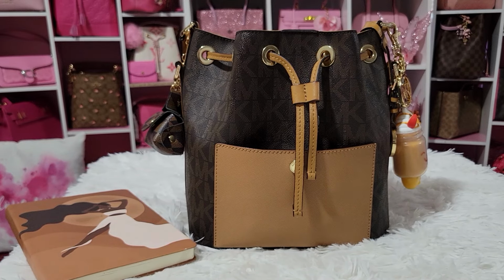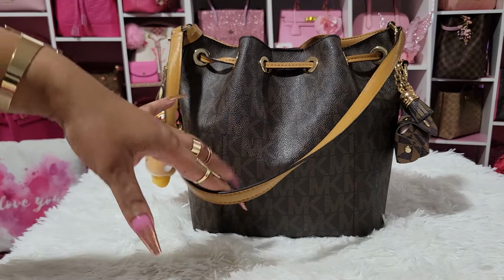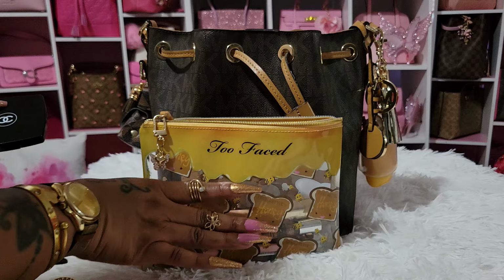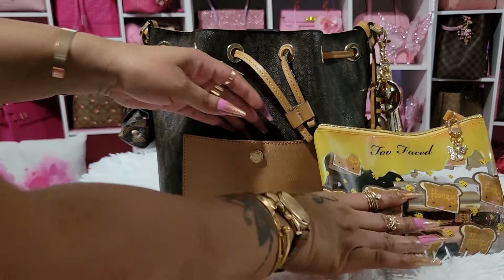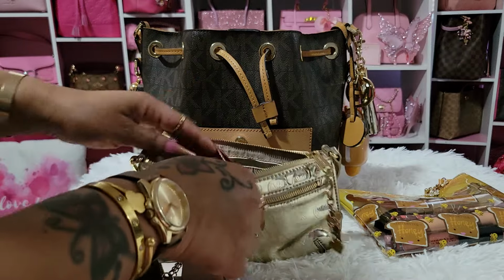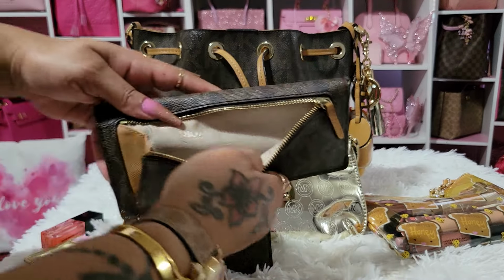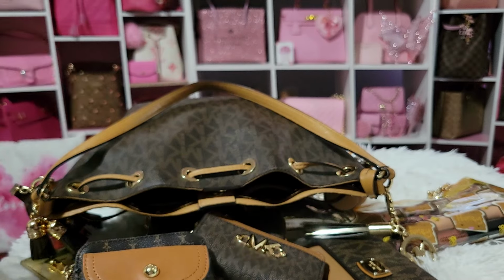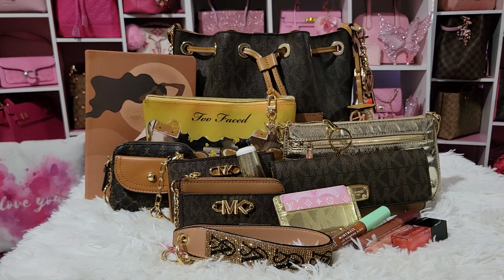What's In My Michael Kors Bucket Bag 🤎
Prettypinklove1